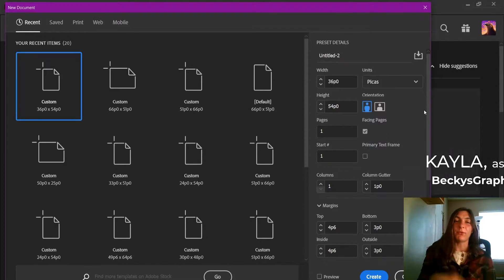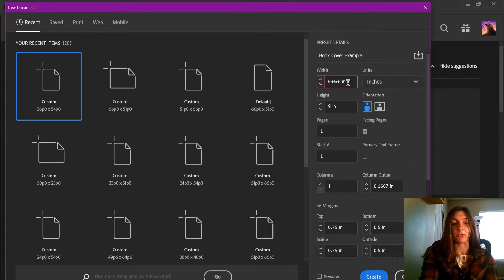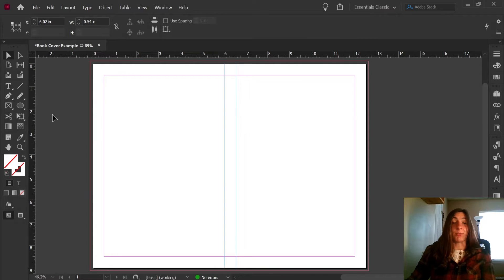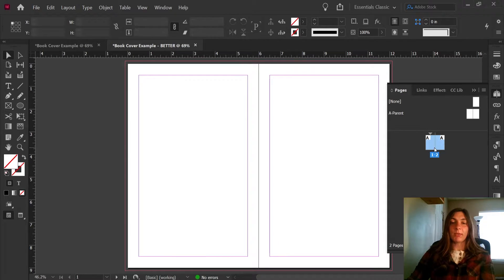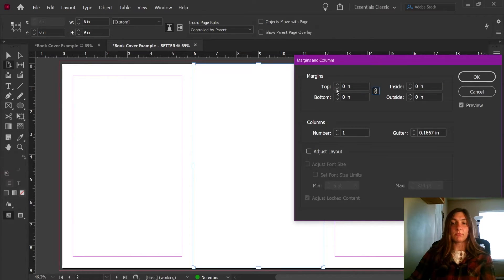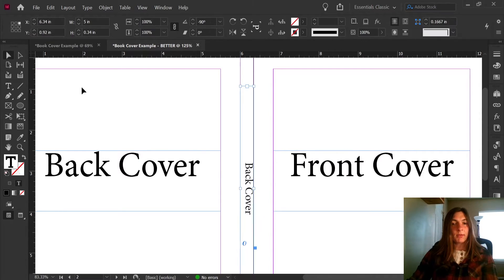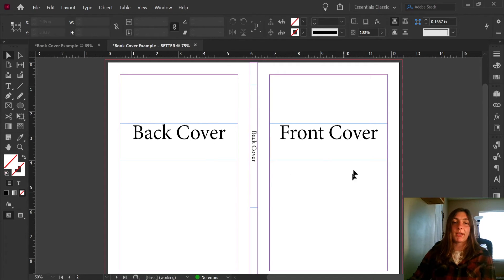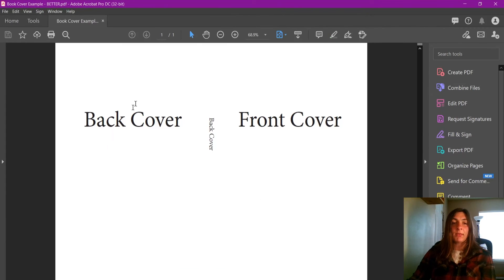How to Set Up a Book Cover File in InDesign with Front, Back, and Spine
Do you hate it when your interior page count gets edited and then you have to readjust the cover file for your book? In Adobe InDesign, there's a better way! This is also useful if you want to have different sized pages in the same InDesign document or spread.
Set up your document so that the front cover, spine, and back cover are separate PAGES and not simply a solid sheet separated by guides.
Then, export as a spread to prep for upload to IngramSpark or Kindle Direct Publishing (KDP).

0:00 - Intro
0:16 - The Old Way
1:20 - Why the Old Way is Irritating
1:50 - The Better Way
2:00 - Document Set-up
2:20 - Allow Document Pages to Shuffle
2:30 - Making the Back Cover
2:40 - Adding the Spine
2:50 - Page Width/Margin Error
3:09 - How to Fix Width/Margin Error
3:23 - Changing the Spine Width
3:57 - Tip: Centering the Spine Text
4:55 - Exporting the PDF in preparation for an Ingram or KDP template
5:05 - Export Individual Pages or the Whole Spread
5:43 - The Final Result